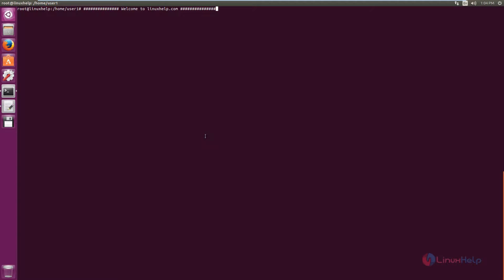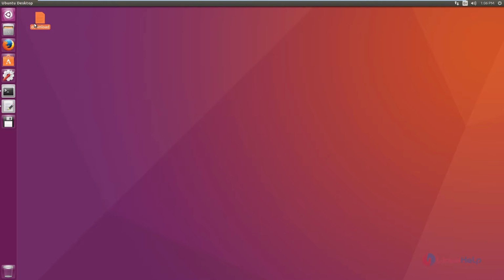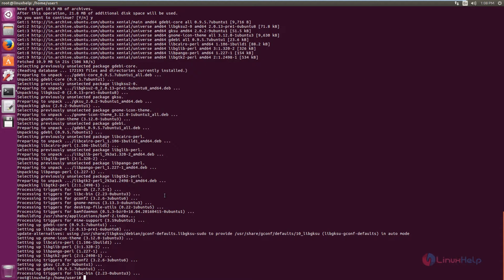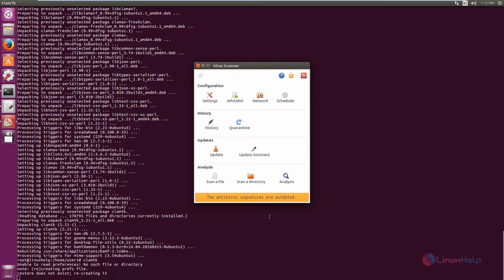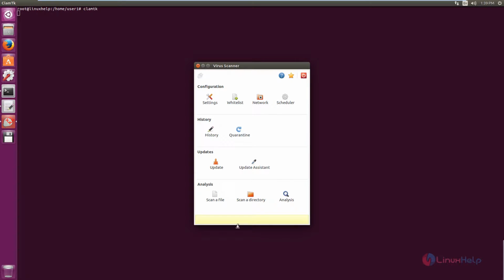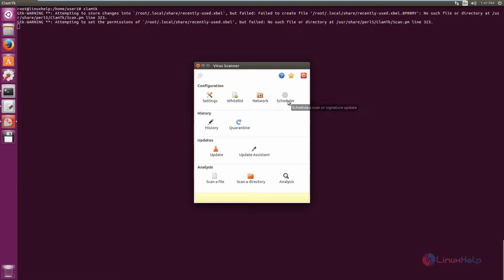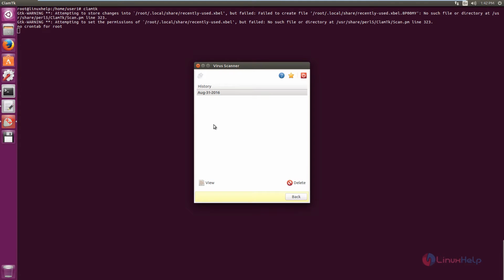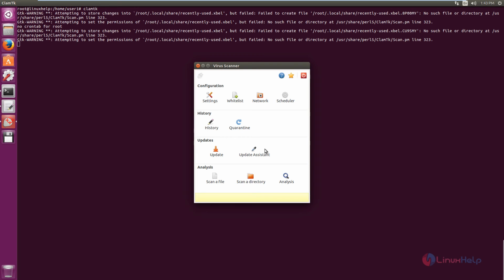How to install ClamTK in Ubuntu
This video explains how to install ClamTK - It is a free Linux based antivirus used to detect virus, trojan, malware and other threats.